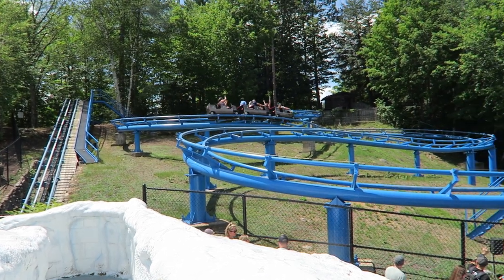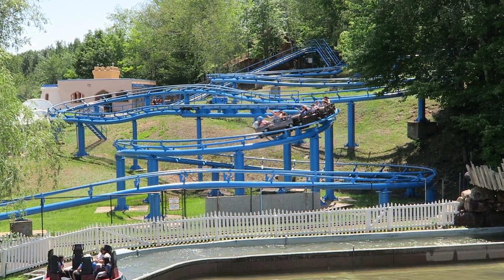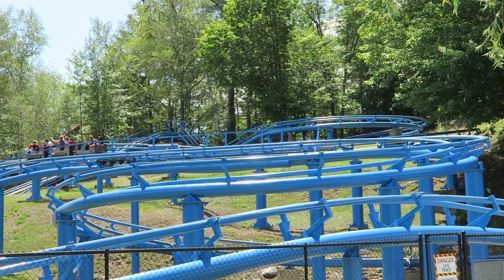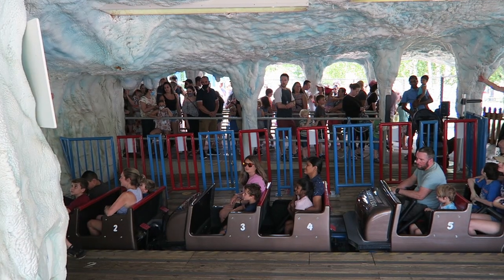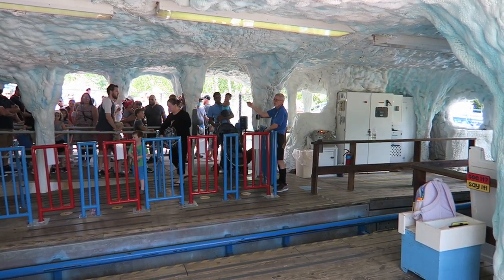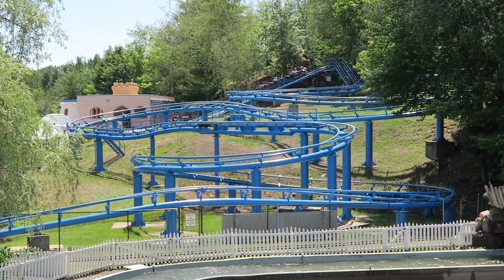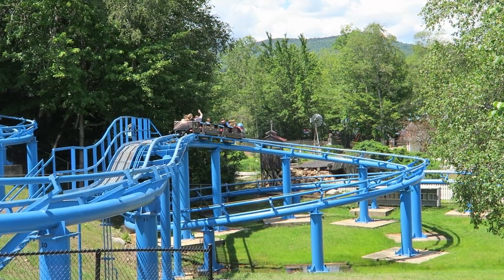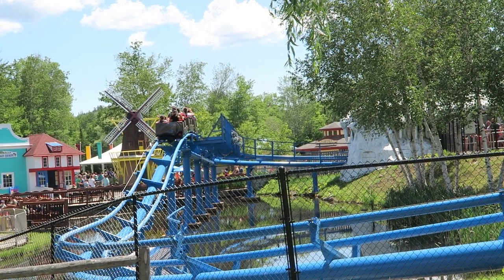Polar Coaster Review, Story Land Hopkins Family Coaster | Cutest Coaster in New England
Polar Coaster at Story Land is an odd Hopkins family coaster.  This steel coaster is built on a hillside and replaced the park's former Iceberg Coaster.  Polar Coaster has two adorable walrus-themed trains and a layout that winds its way down the hill.  It feels like the cross of a mine train and wild mouse coaster.

Photo Credit

Iceberg Coaster- Paul Daley via RCDB

Background Music